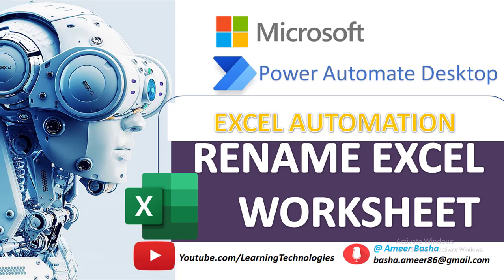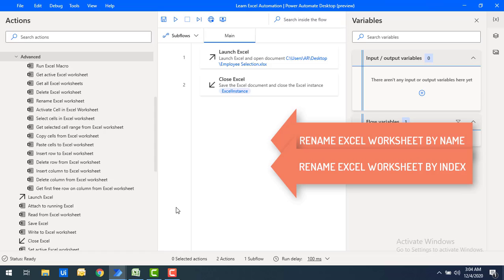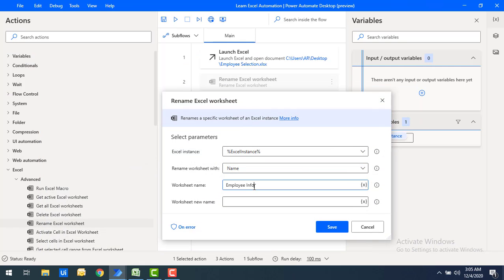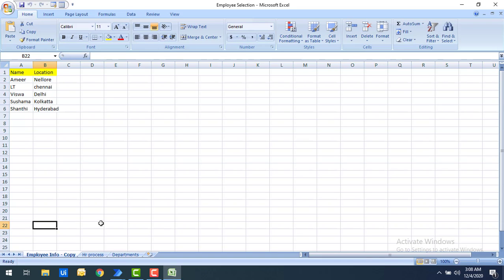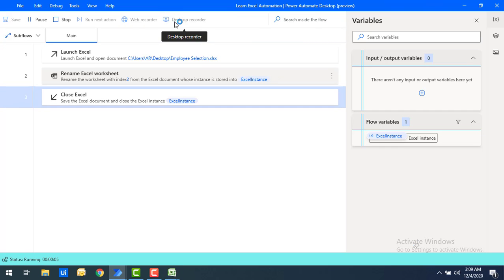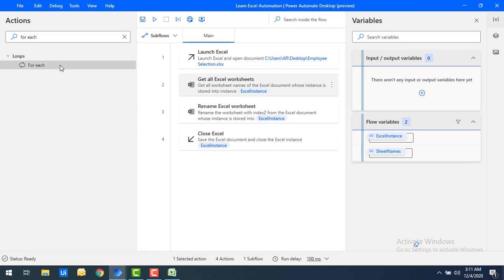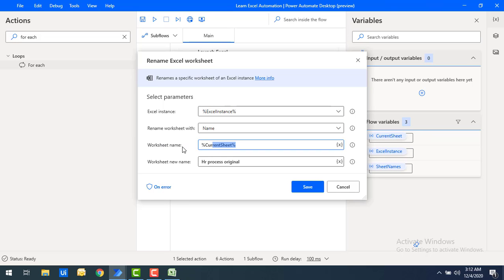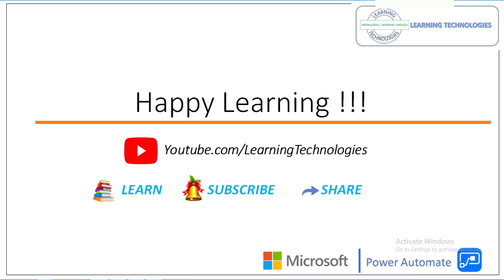Power Automate Desktop : How to work with "Rename Excel Worksheet" ( Excel Automation ) Chapter 8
How to work with "Rename Excel Worksheet" in  Excel Automation Action.

Rename Excel worksheet : Renames a specific worksheet of an Excel instance